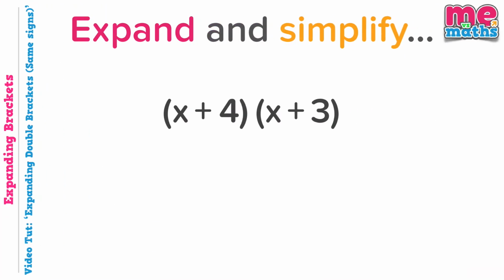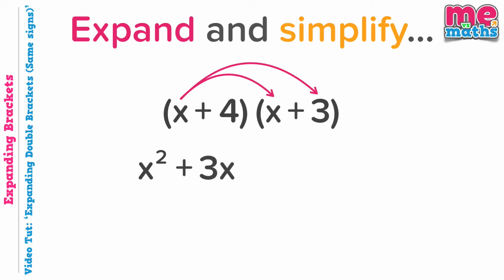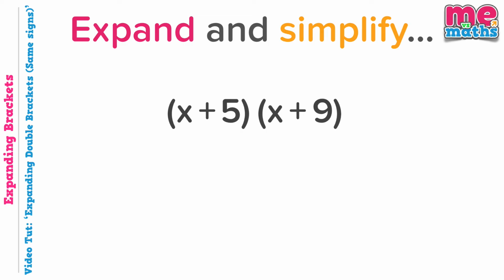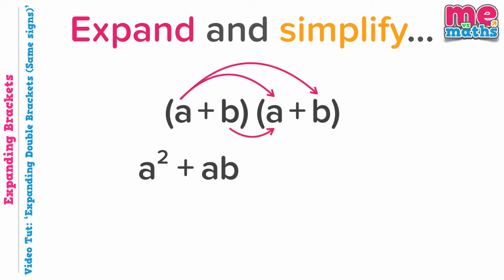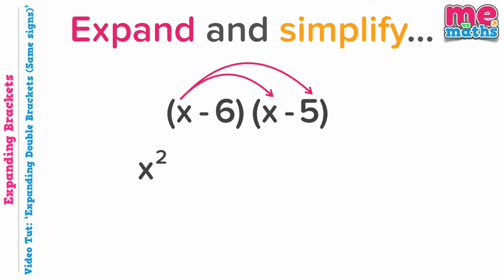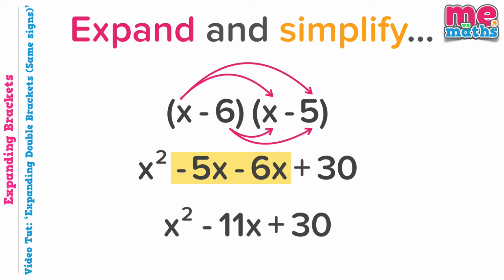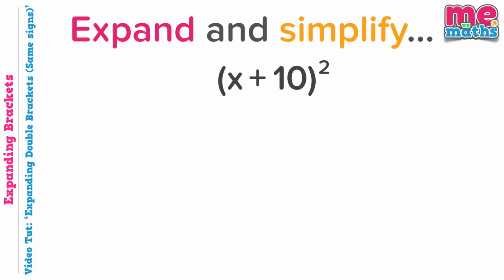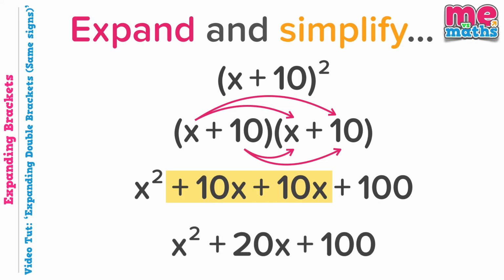Expanding and Simplifying Double Brackets (same signs) - Tutorial / Revision